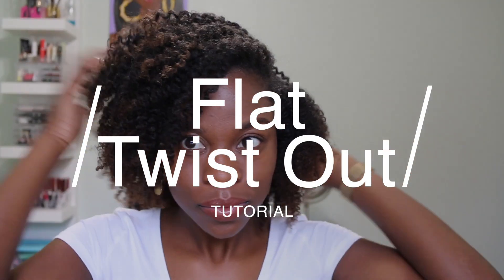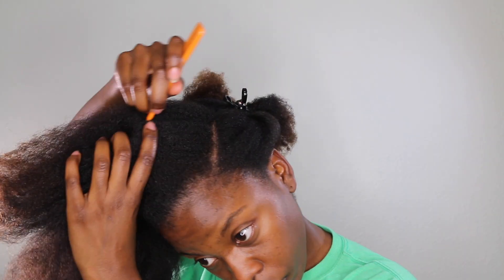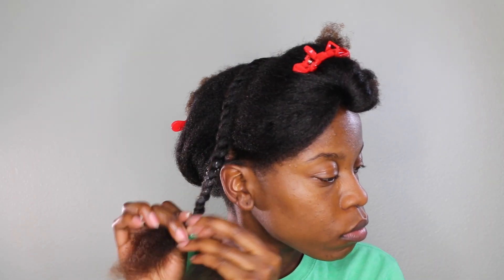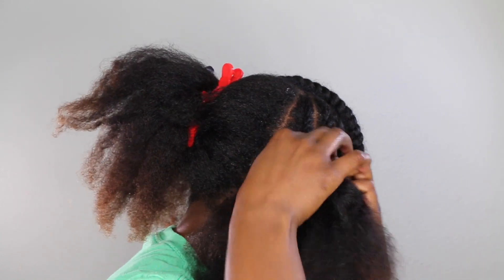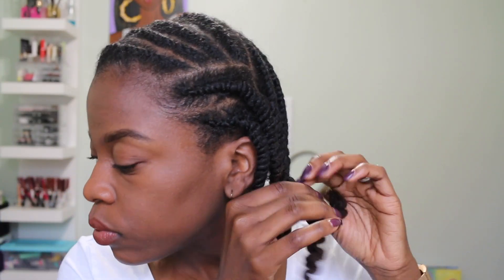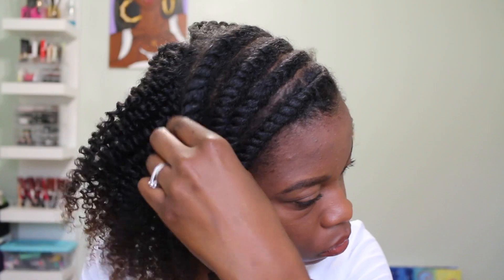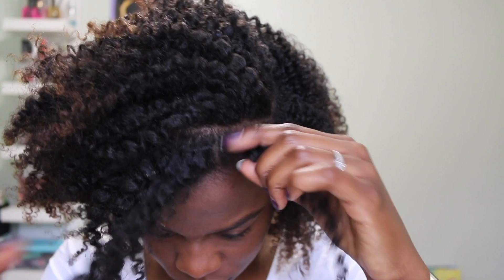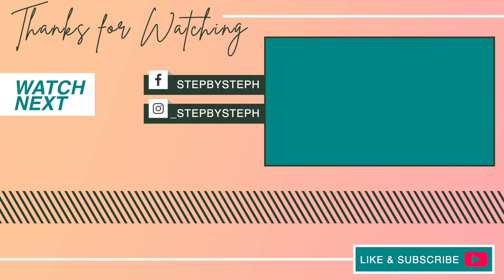The Most DEFINED Flat Twist Out Tutorial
Hey, hey! Check out how I achieved my most defined flat twist out. This tutorial is easy to follow.